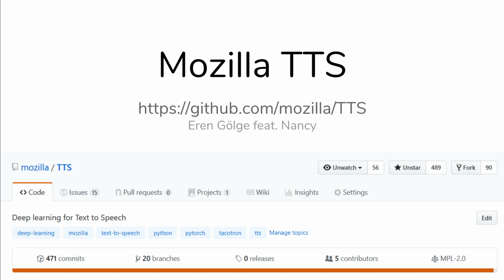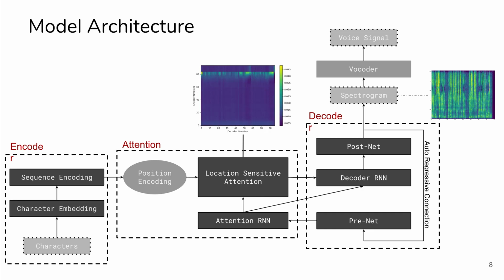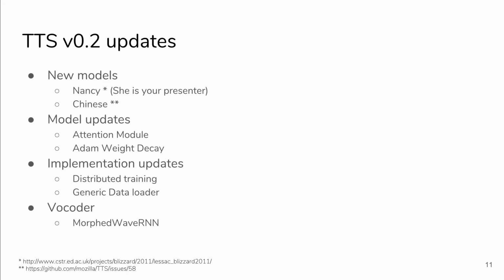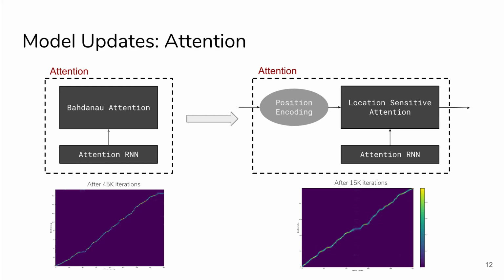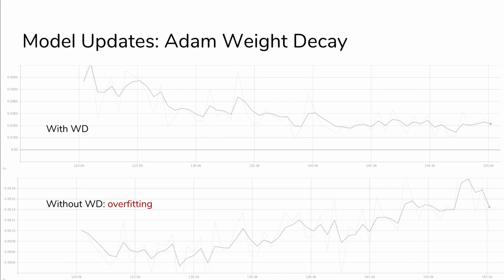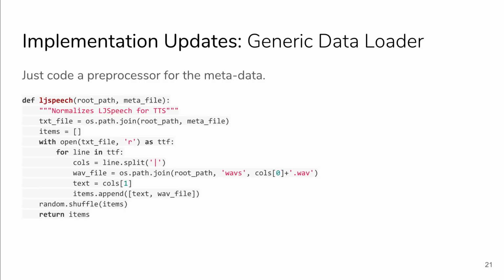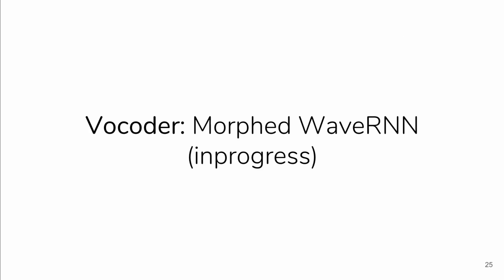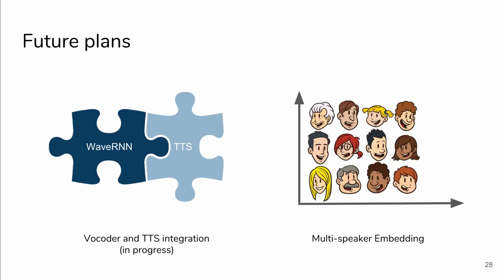TTS - Mozilla All-Hands Orlando 2018 - ligthining talk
updates on TTS, open-sourced text-to-speech engine

(this video is narrated by a text-to-speech model generated by this very project.)